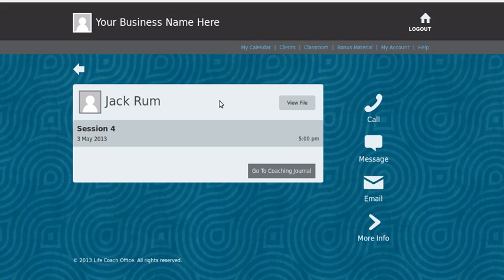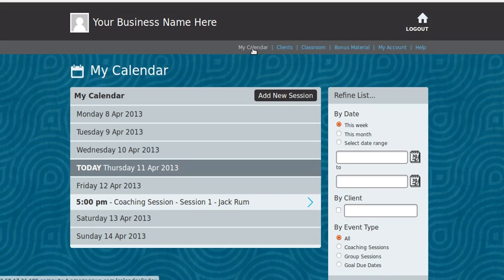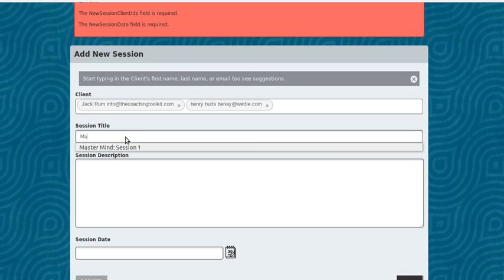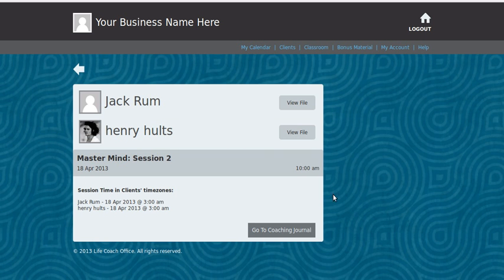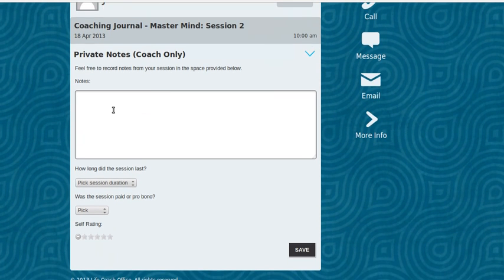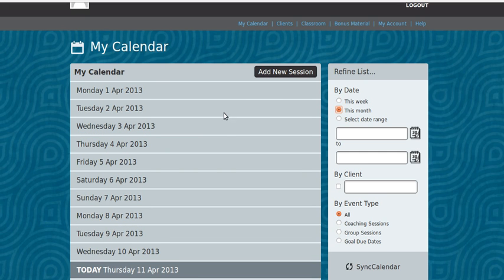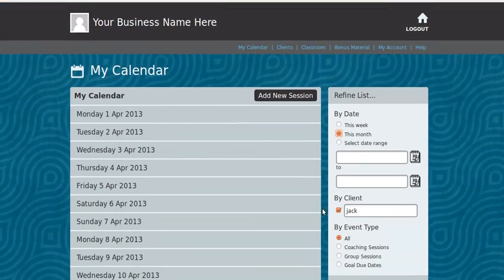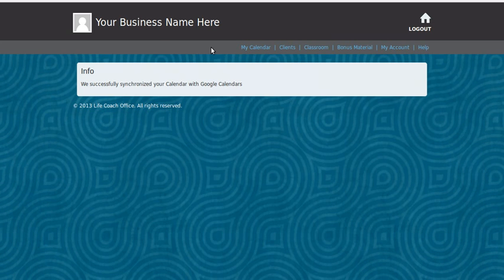Life Coach Office ARCHIVE - Lesson 5 Scheduling Sessions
This Life Coach Office video is in our Life Coach Office ARCHIVE.

The LCO Archive contains videos on older, outdated versions of the LCO software.

We archive these older videos and keep them public for those special coaches who live to track software evolution. Enjoy!